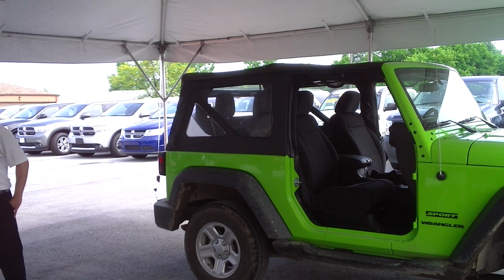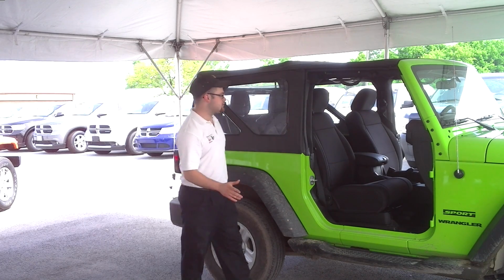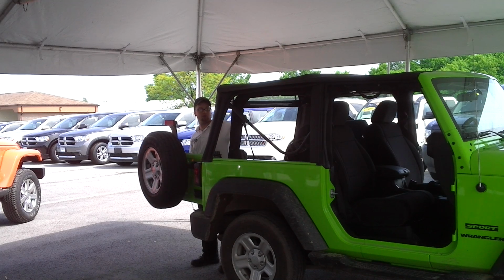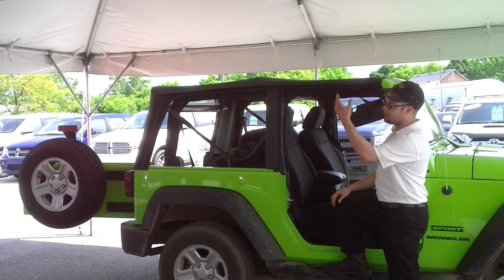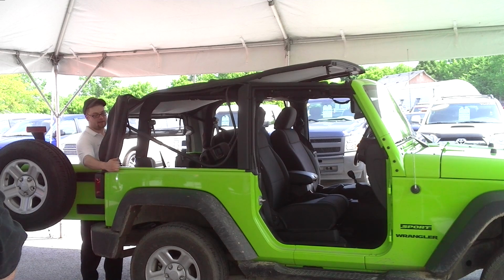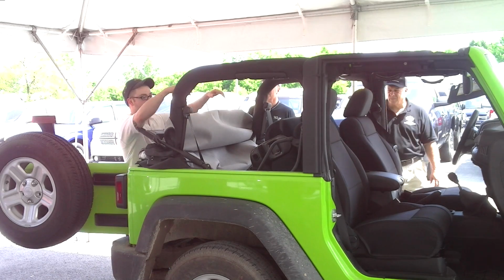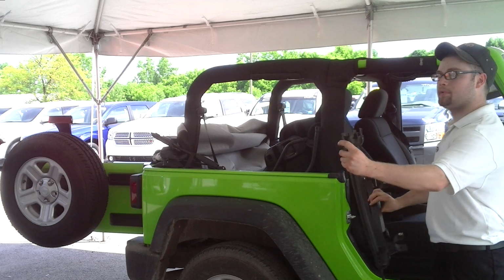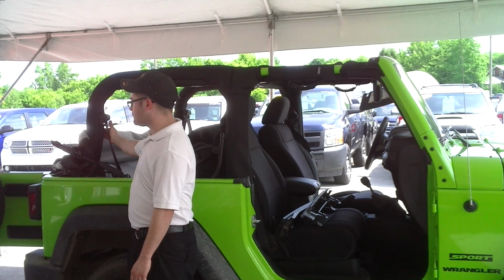Removing Jeep Wrangler Tops Steps, Tricks and Tips! @ Canandaigua Chrysler, Dodge, Jeep, Ram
Summer is the time for Wrangler Owners to go Topless! But until you have done it a few times it can be a challenging task to remove your hardtop and install the soft top. On Saturday, June 16th the Dealership had a FREE Wrangler Top Seminar with resident expert, Tyler Thomas. As a Factory trained Jeep Technician and Wrangler owner himself he shared his "Tricks and Tips" for easy installation at Canandaigua Chrysler, Dodge, Jeep, Ram.